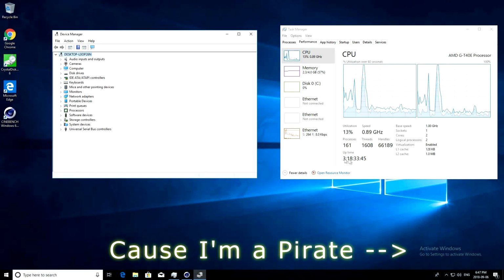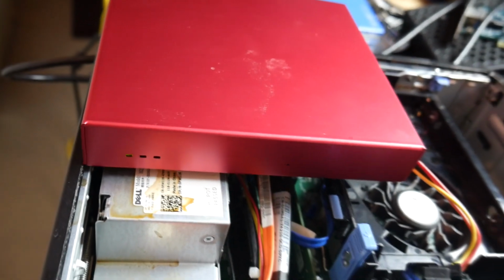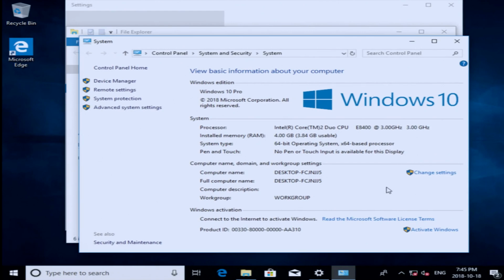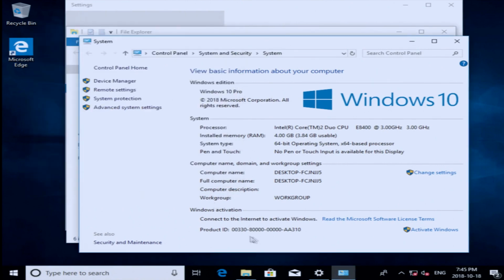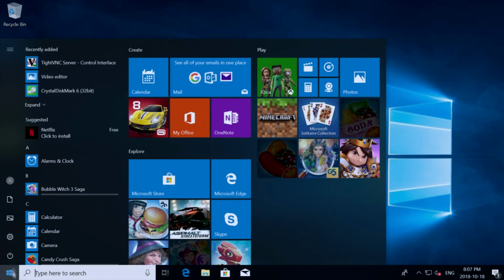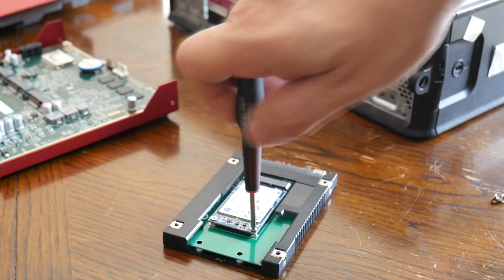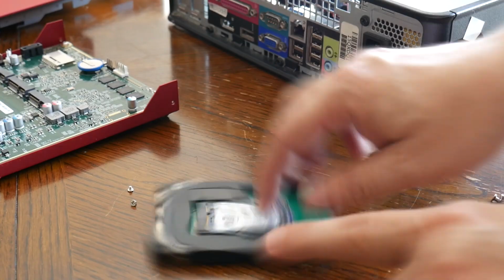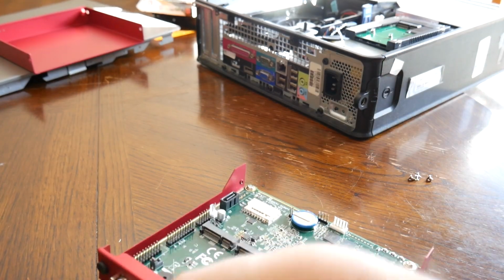✅ What did i do to this pfsense router ???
Probably one of my less than great ideas.

After your done with my video check out my 1000th Subscribers channel.